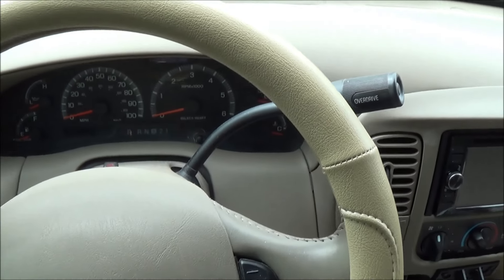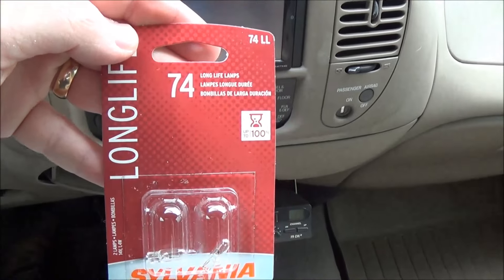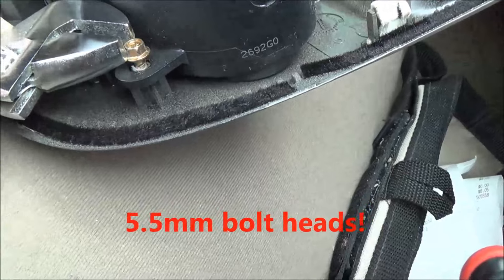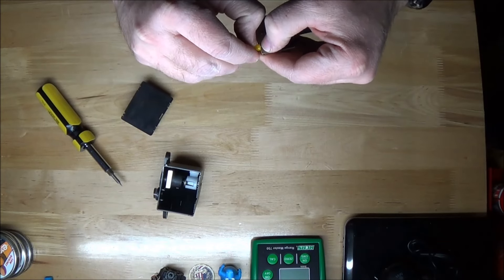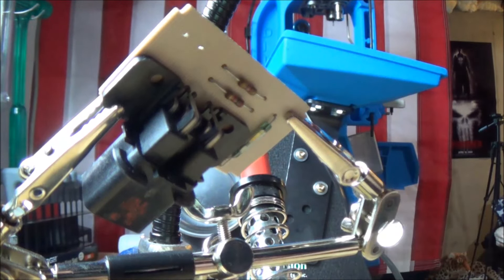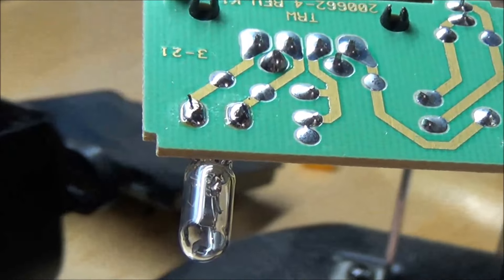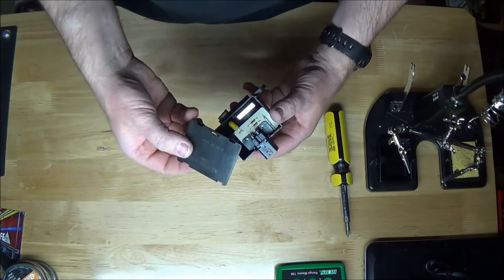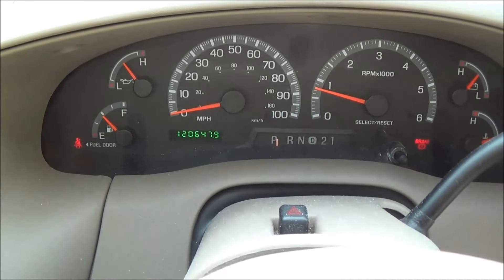F150 Airbag Light Easy Fix for Code 27 Diagnosis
97 to 2003 F150 DIY Diagnosis and Fix for your Air Bag Light (code 27). 90% of the time its just the bulb has gone bad in the PAD module. The other times the module itself may be faulty in another way..remedied sometimes by a tap on the unit 'Fonzie style'

Hope this helps some of yall.

The light bulbs I used were purchased at Walmart and are Silvania 74LL.

Good luck with your Fix!